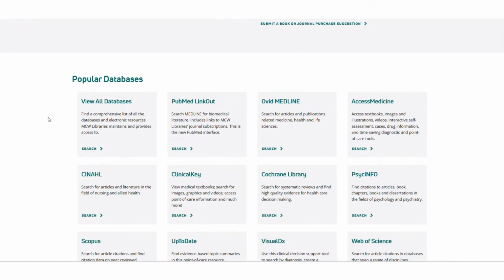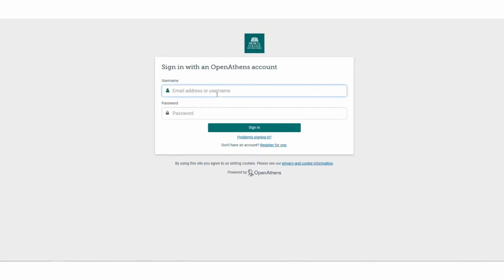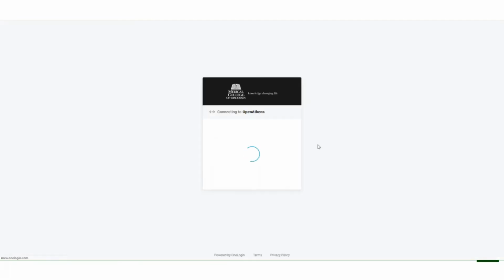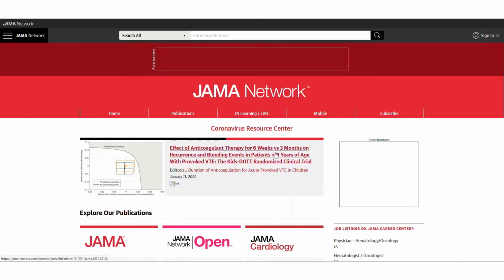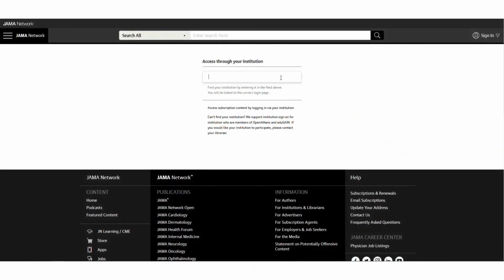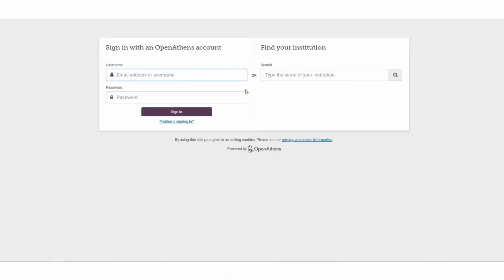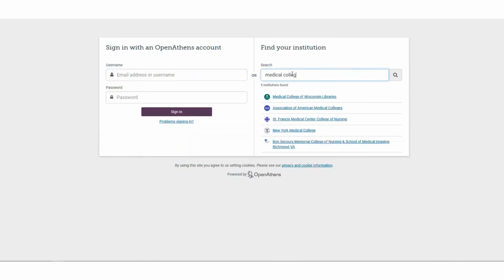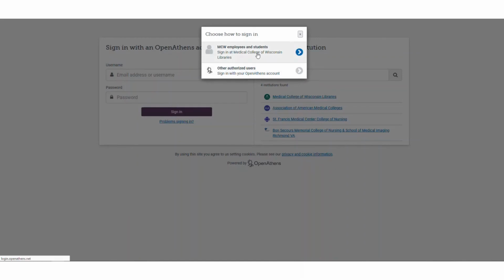Connecting to MCW Libraries' Resources from Anywhere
Learn how to get access to MCW Libraries' subscription resources from anywhere, at any time. For more tips & tricks, see our Working Remotely LibGuide